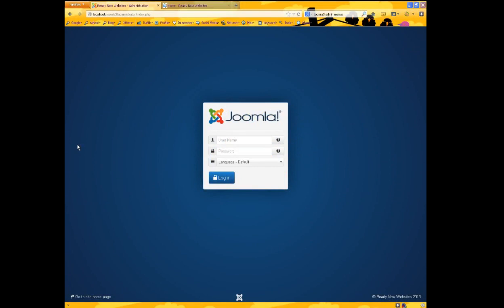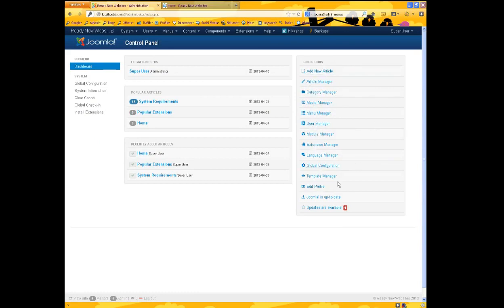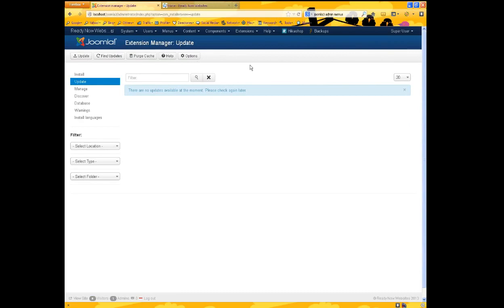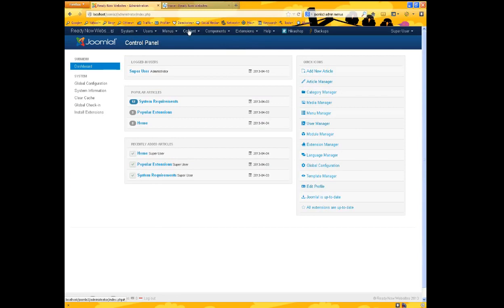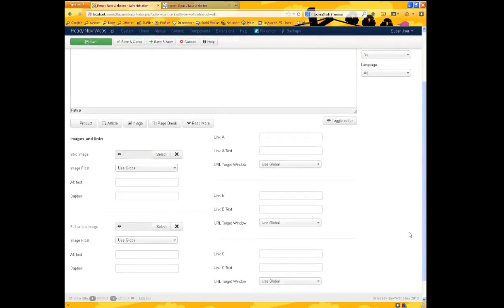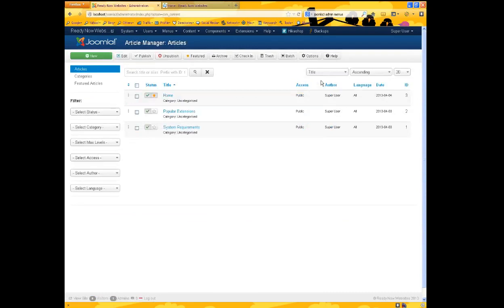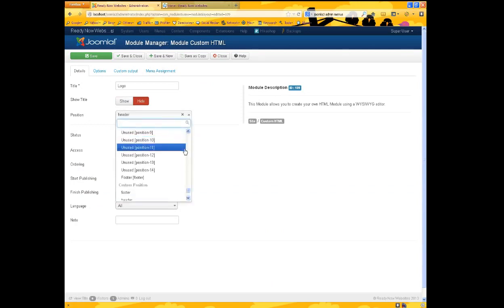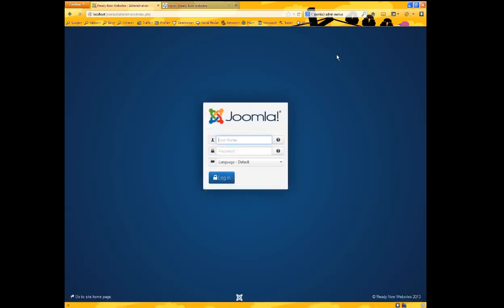Joomla 3 Administration Control Panel